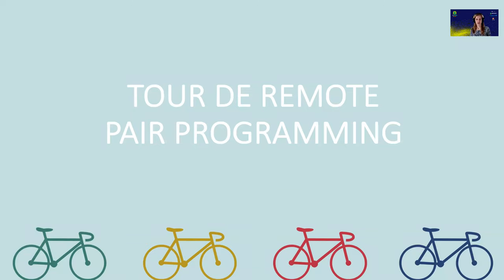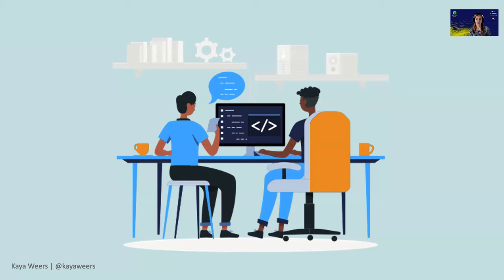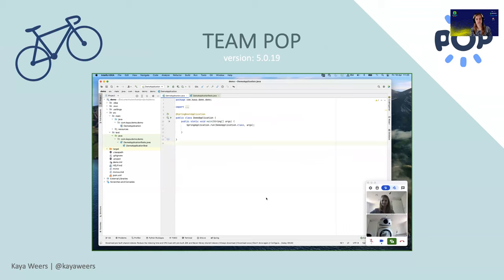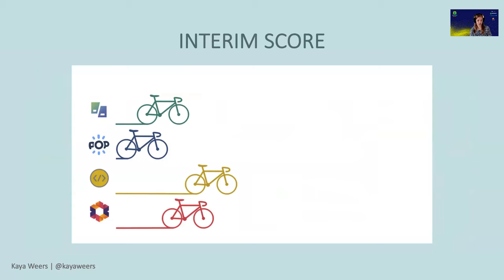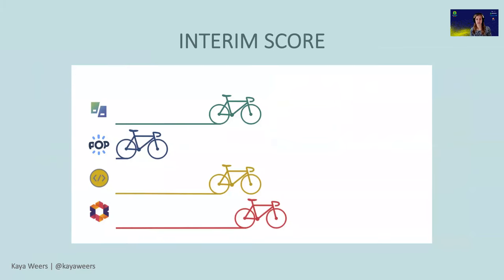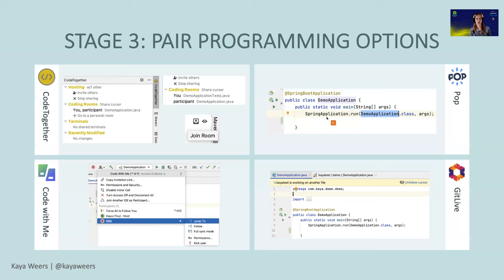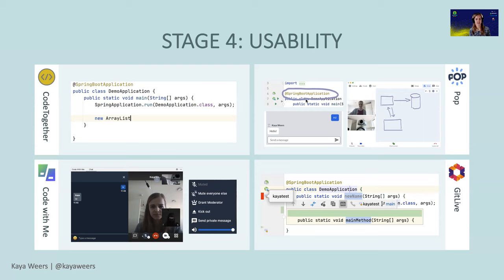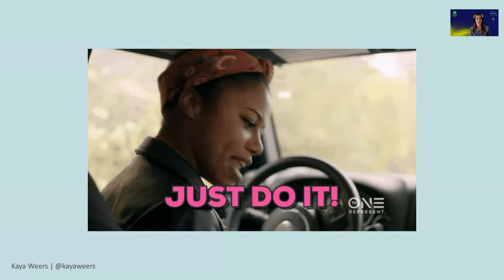J-Spring 2021: Kaya Weers - Race between pair programming tools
During the COVID-19 pandemic, most of us work from home. Pair programming is more difficult when you’re not sitting next to each other in the office. Luckily, there are tools to pair program remotely. In this talk we’ll follow a race between a couple of those tools. The race consists of four stages: the coding environment, the access to the session, the options during a session and the usability. May the best tool win!